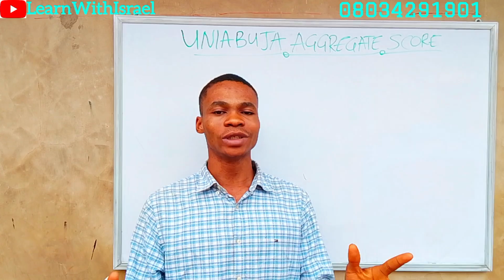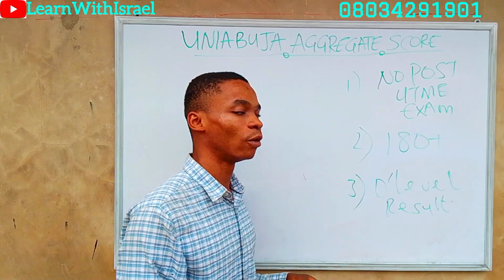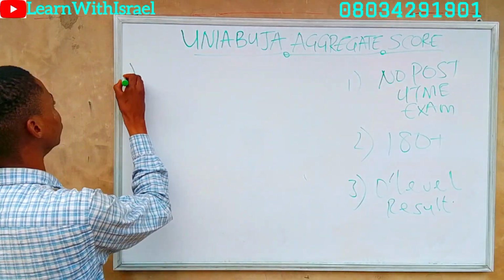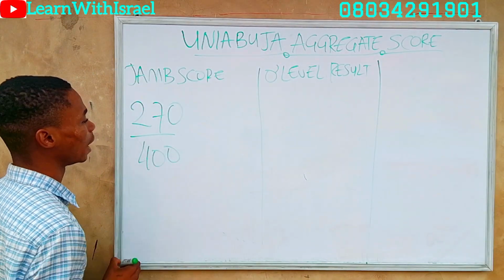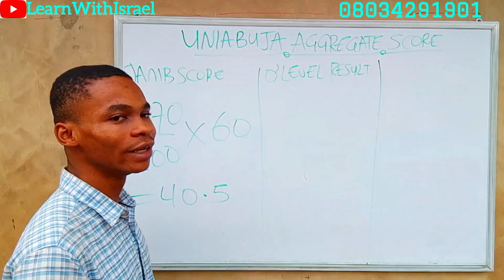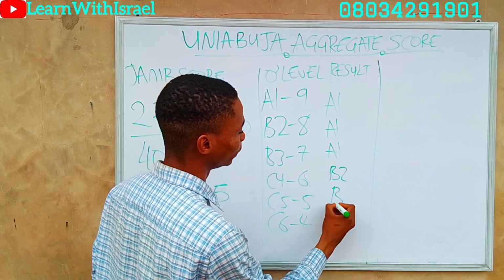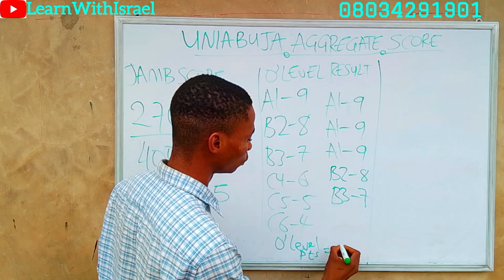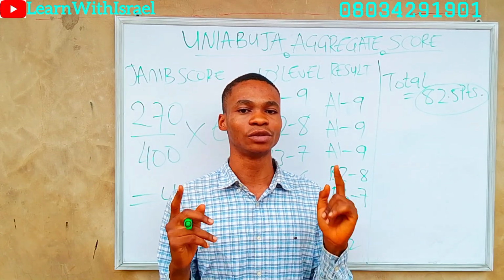How to Calculate UNIABUJA Aggregate Score 2026/2027 | Check Your Admission Chances Before Applying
Want to know your chances of gaining admission into the University of Abuja (UNIABUJA) for the 2026/2027 academic session?

In this video, I explain the correct method for calculating UNIABUJA aggregate score step-by-step using your JAMB score and O'Level results. Many candidates calculate it wrongly and end up misunderstanding their admission chances.

✅ How UNIABUJA Aggregate Score is Calculated
✅ JAMB Score Conversion Explained
✅ O'Level Grading Breakdown
✅ Sample Calculations
✅ How to Know if You're Qualified for Your Course
✅ Admission Tips for UNIABUJA Aspirants

Watch till the end to calculate your score accurately and determine your admission chances.

📌 Need UNIABUJA Post-UTME Past Questions or Admission Guidance? Contact LearnWithIsrael.